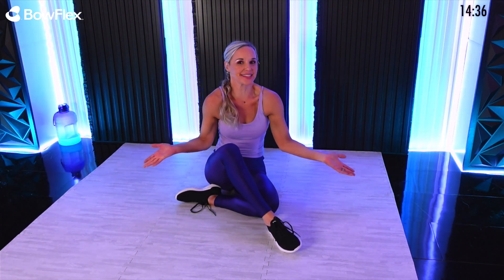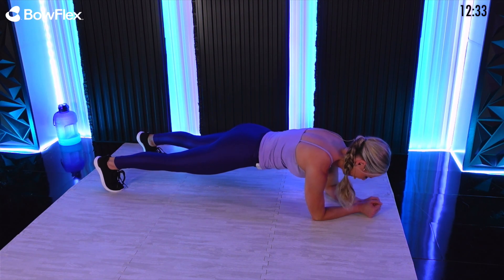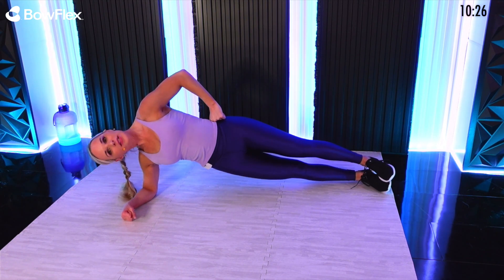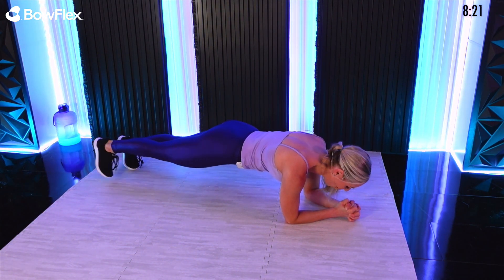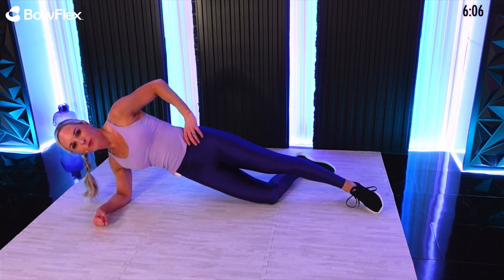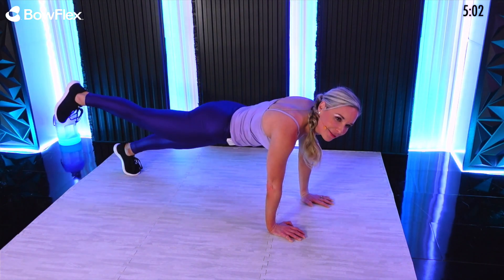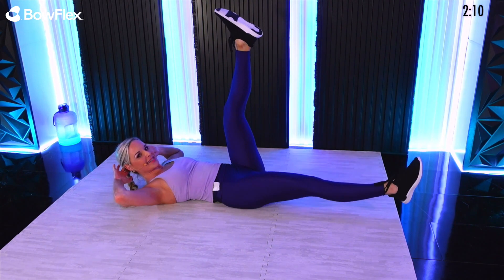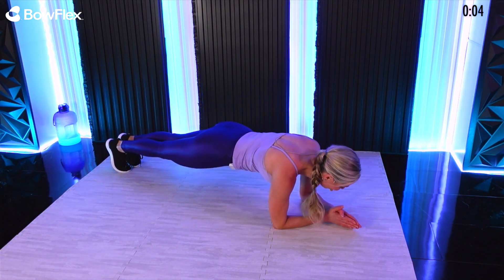Bowflex® Live I 15-Minute Core Challenge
Are you up for a 2024 Core Challenge? Join @BodByBree for this quick No Repeat Core Finisher! This is perfect as an add on to any workout, as a stand alone to work on your Core Strength, and/or as a great bench mark for where your Core Strength currently is!

Come back to this often to see how much you have improved! No equipment needed, all levels welcome!